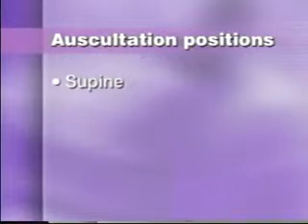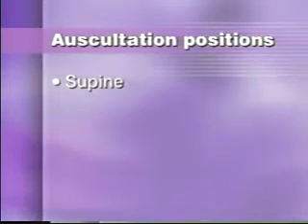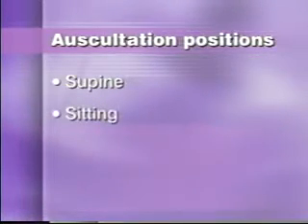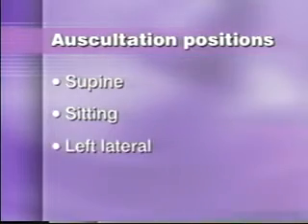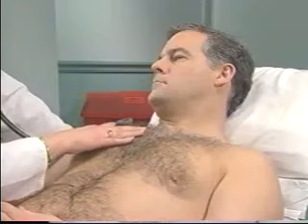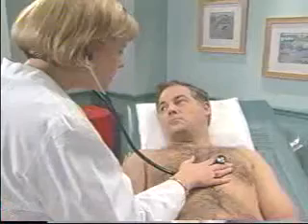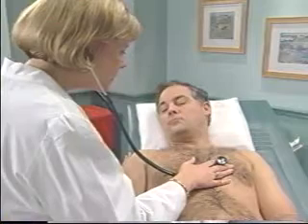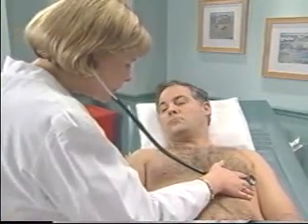Head to Toe Physical Assessment (10) Thorax - Cardiovascular System.mp4